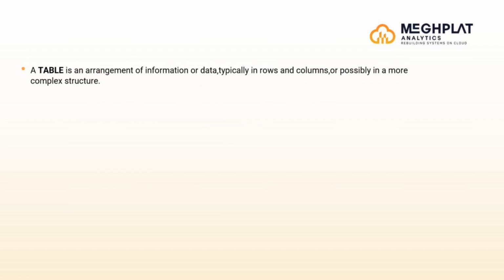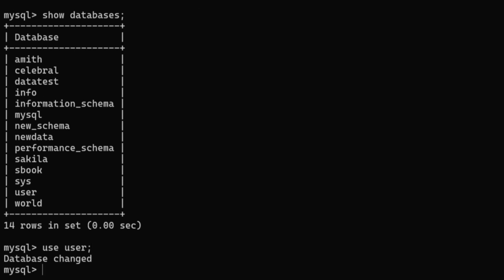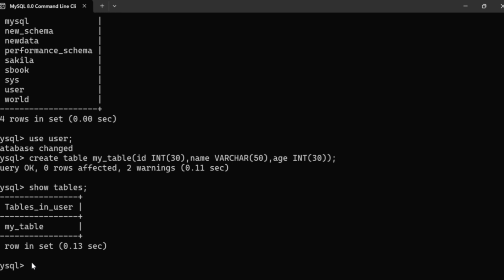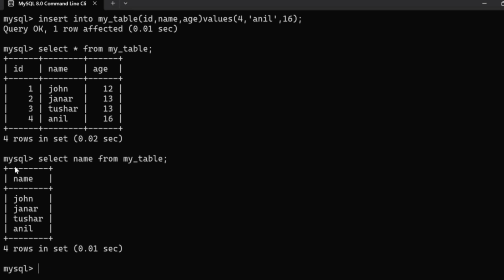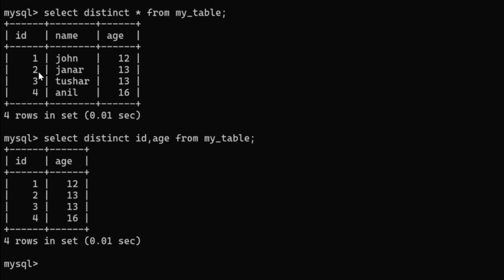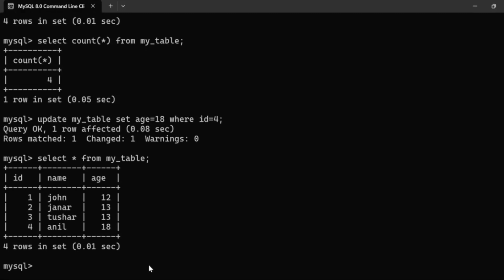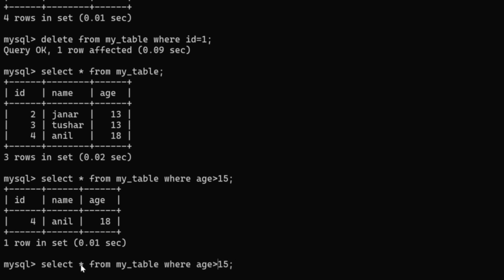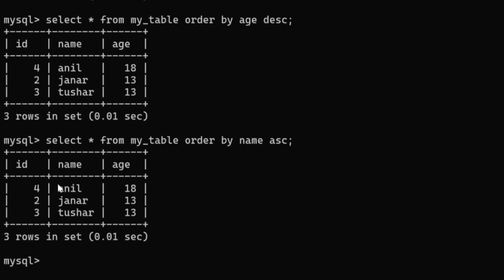Basic MySQL commands [2024] | Meghplat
🚀 Welcome to our tutorial on Basic MySQL Commands! 🌐

Ready to take your MySQL skills to the next level? In this video, we'll walk you through essential MySQL commands that every beginner and enthusiast should master. Whether you're diving into databases for the first time or looking for a quick refresher, this guide is designed just for you.

Perfect for beginners, students, and anyone eager to grasp the basics of MySQL commands. No prior experience required!
👩‍💻 Let's dive into the world of MySQL commands together!